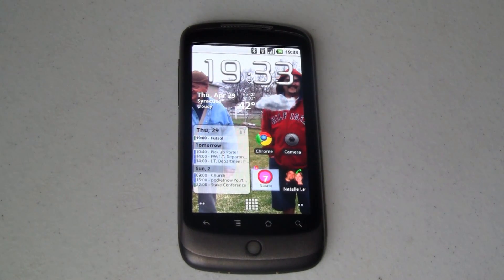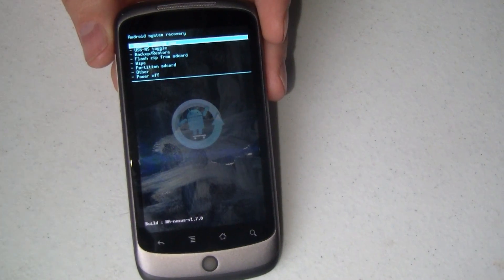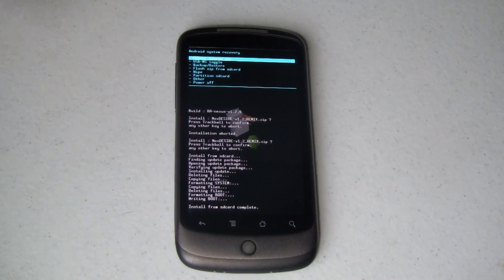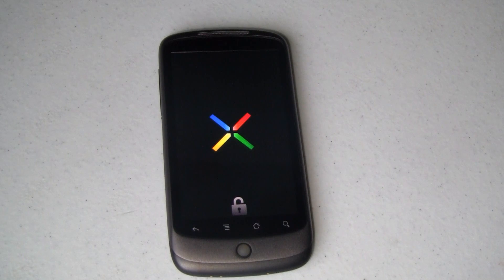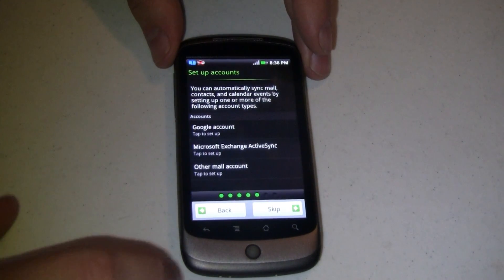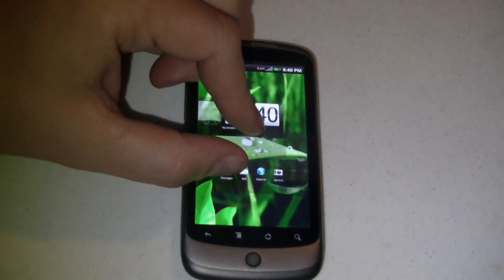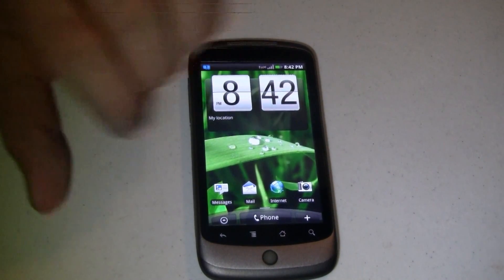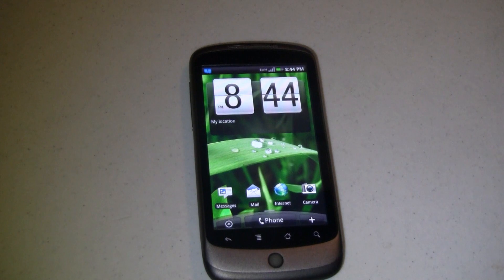Running the HTC Desire ROM on the Google Nexus One | Pocketnow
You like HTC's Sense UI, but you have a Google Nexus One. If only there were a way you could run a ROM on your Nexus One that made it look and feel like, say, an HTC Desire.

Lucky for you, it's not as hard as it sounds! The HTC Desire, as it turns out, is almost identical to the Google Nexus One, and the ROMs are basically interchangeable.

If you're interested, read my previous article about How to Root Your Nexus One, then substitute an HTC Desire ROM for the CyanogenMod ROM in step 7.